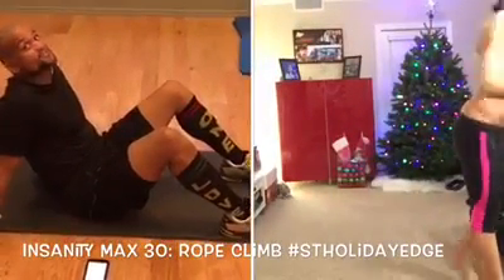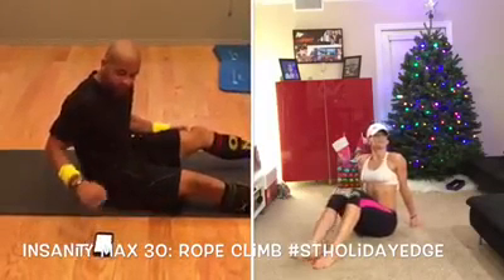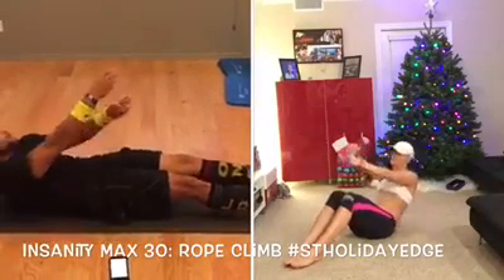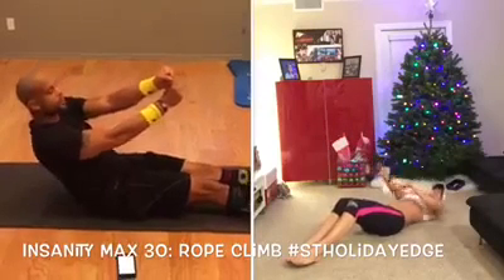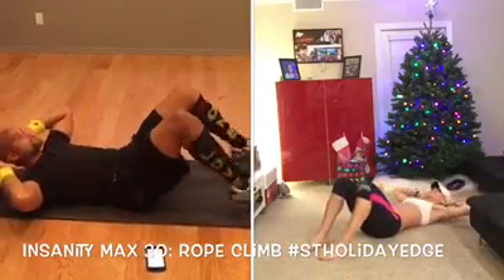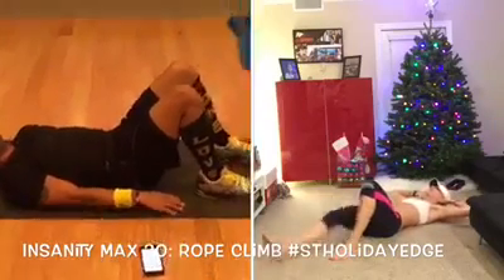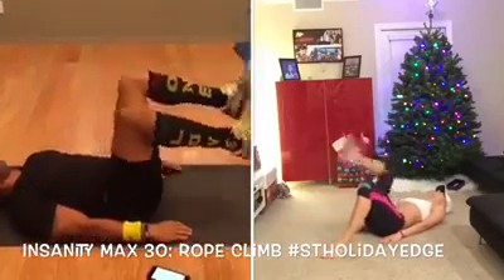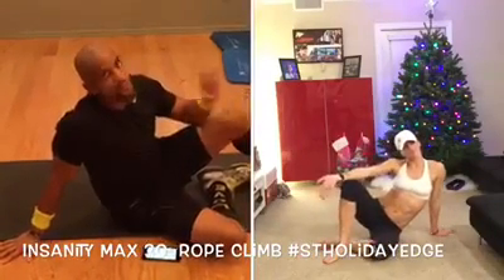Shaun T - Holiday Edge D2 - Power Plyo Knee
Shaun T - Holiday Edge - Power Plyo Knee